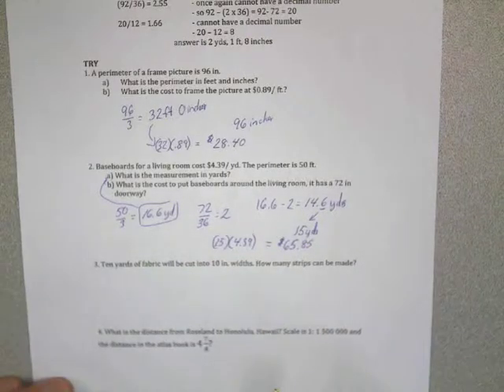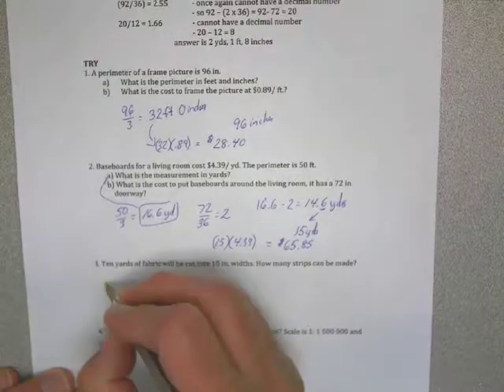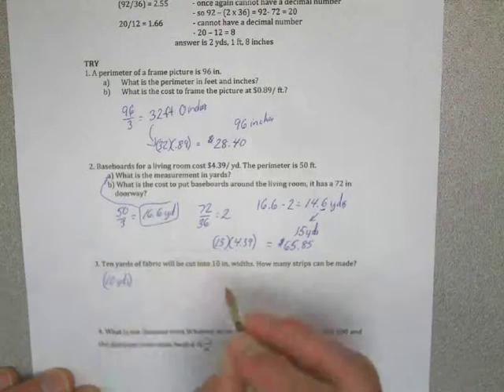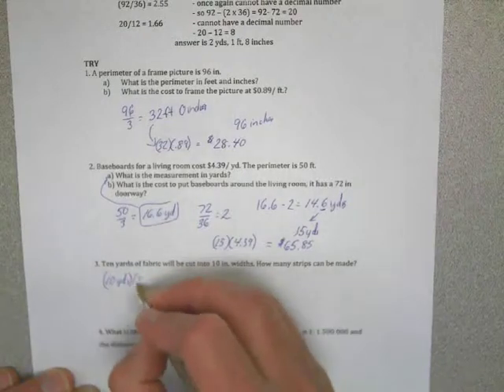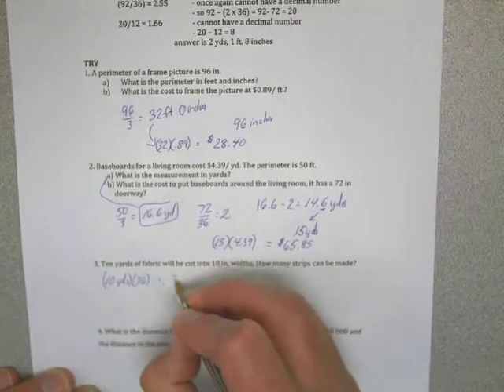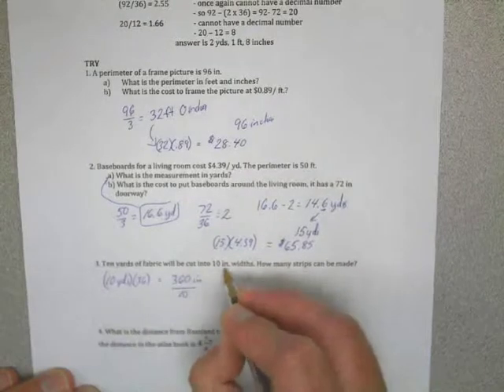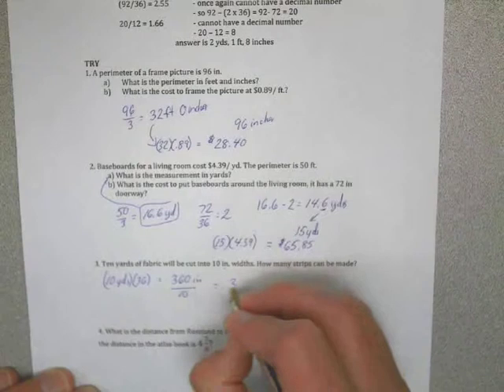1 1 Imperial Measurement